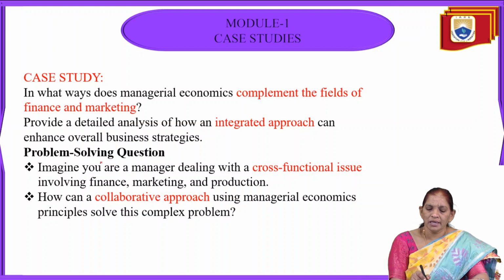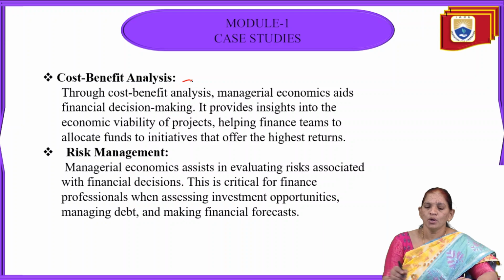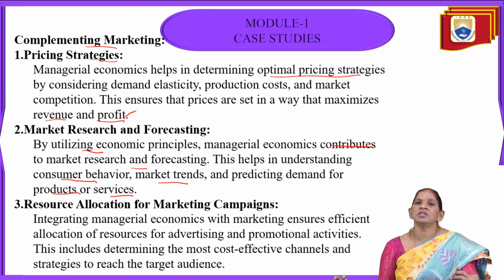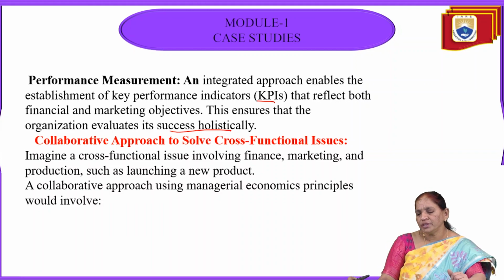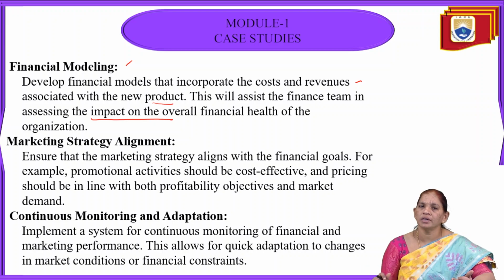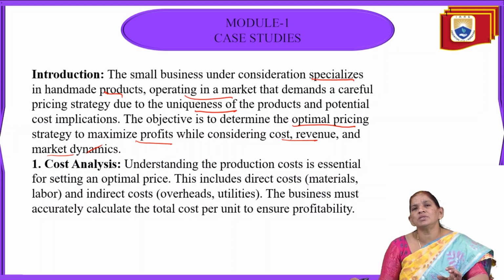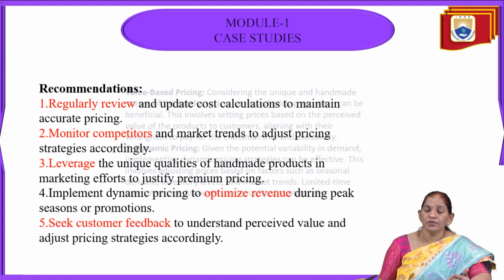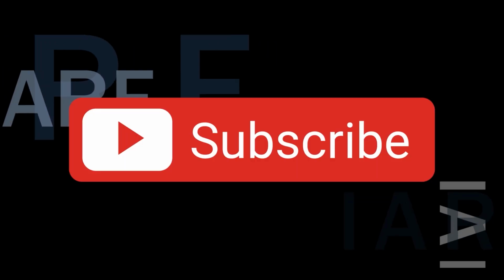Case Studies on Nature and Scope of Managerial Economics by Dr. P Lavanya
Case Studies on Nature and Scope of Managerial Economics by Dr. P Lavanya | IARE

Telangana, India.